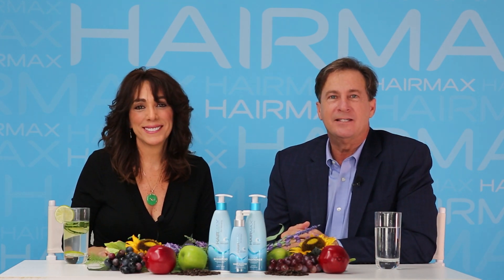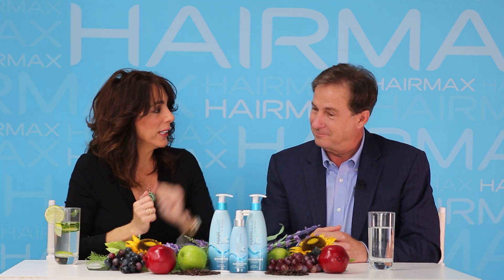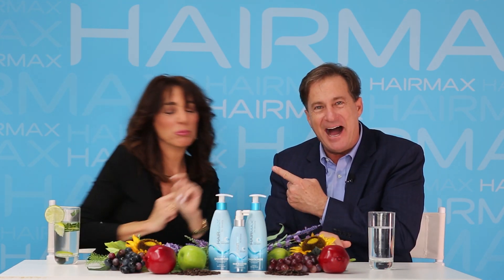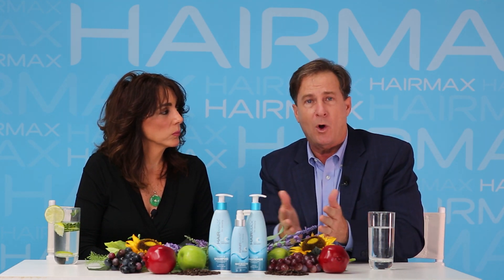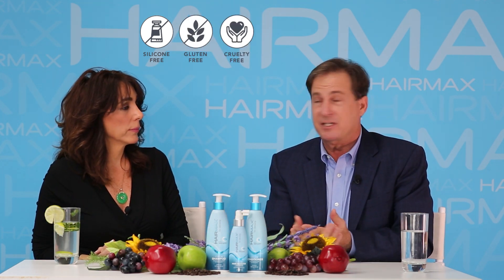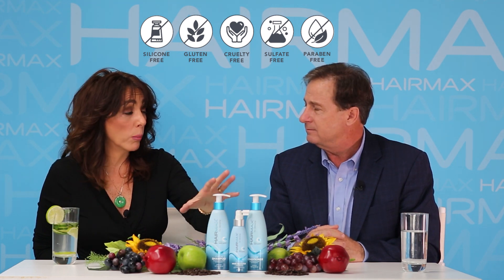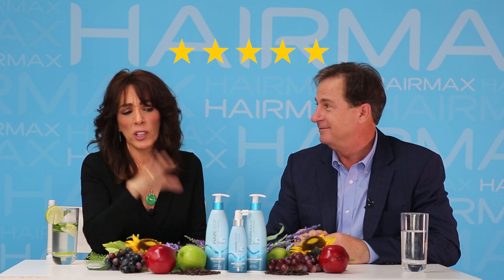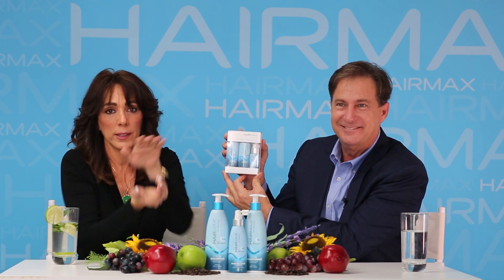Bio-Active Thinning Hair Care Explained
What is Bio-Active Hair Therapy? How does it work to help support healthy hair? This and more explained by Randy Veliky, Chief Technology Officer and Francesca Dubsky, Director of Marketing at HairMax.  Watch and you'll have a chance to win the HairMax for Density full size 3pc Set! 1.800.9REGROW